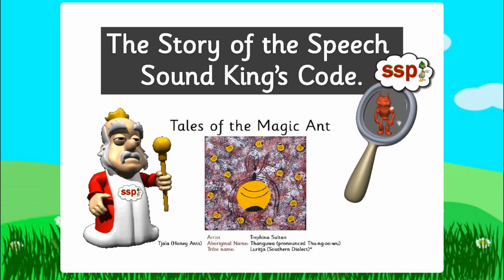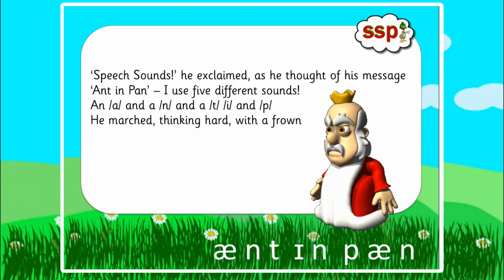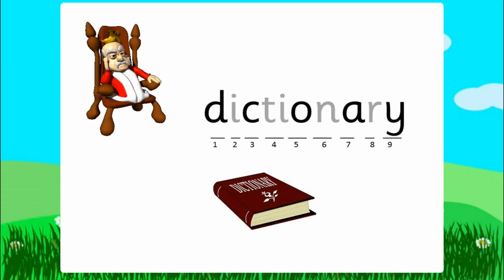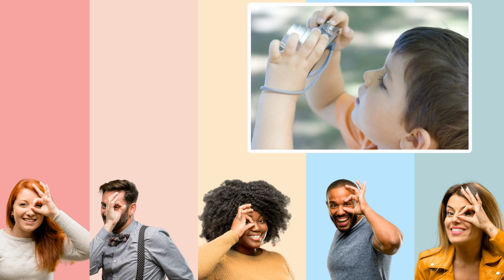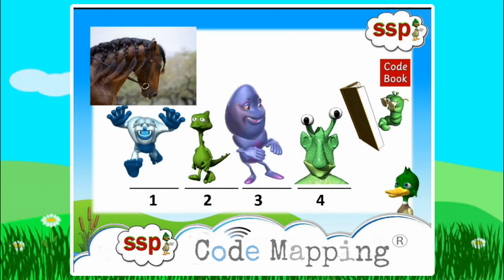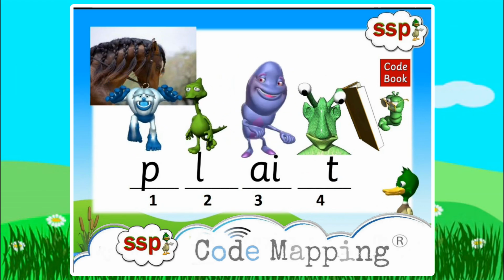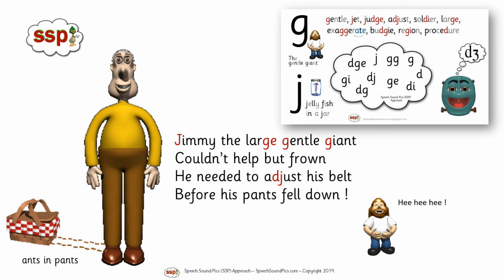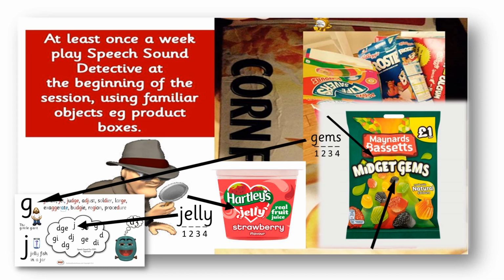The SSP Story - Speech Sound Pics Approach - Story of the Speech Sound King's Code and Magic Ant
Although this has been created for those starting out on their 'learning to read and spell' journey with SSP it also gives a good overview for parents, and teachers new to the SSP Approach, from Miss Emma's neurodivergent brain
 SpeechSoundPics.com